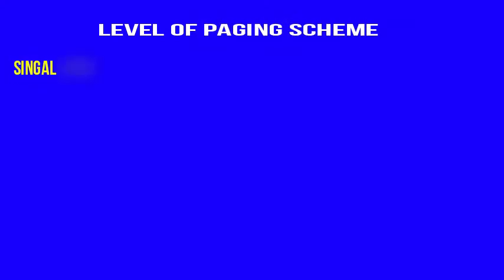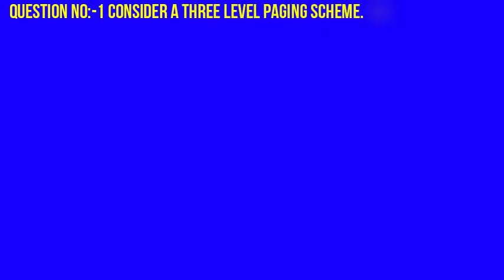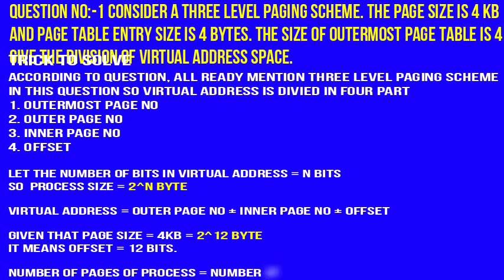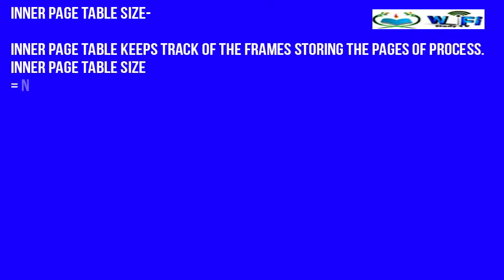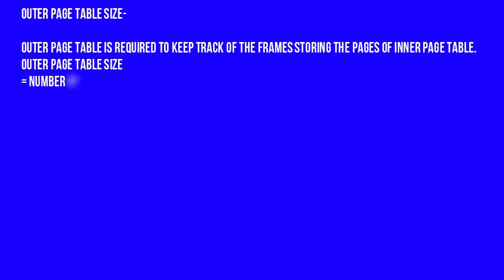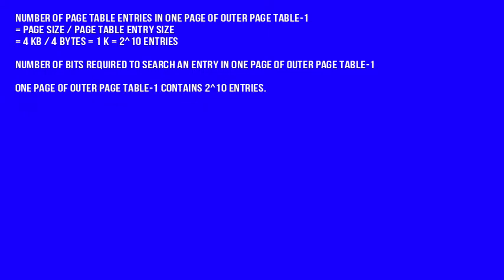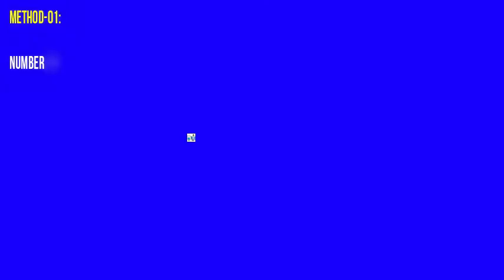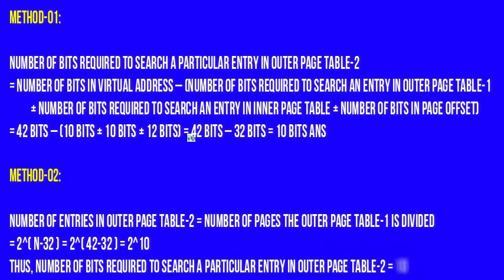SET-14, Numerical Solution of Operating System topic Three Level Paging System Main Memory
How to Solve any Numerical Problem of Operating System. A number of Trick has been given to solve any problem OF THREE LEVEL PAGING SYSTEM